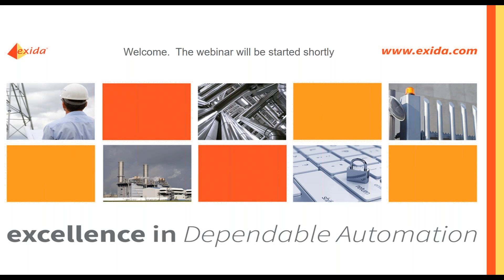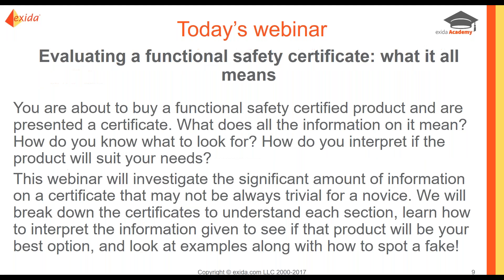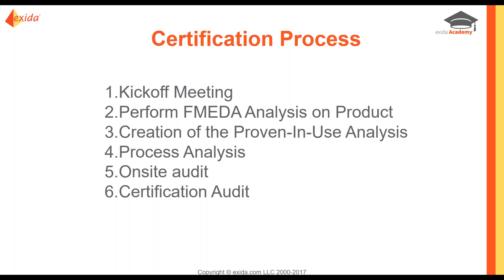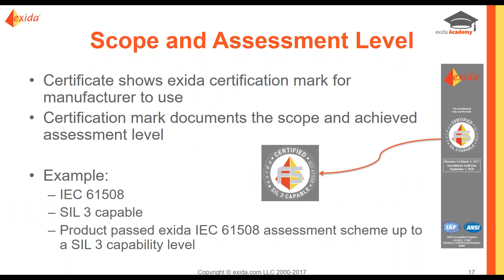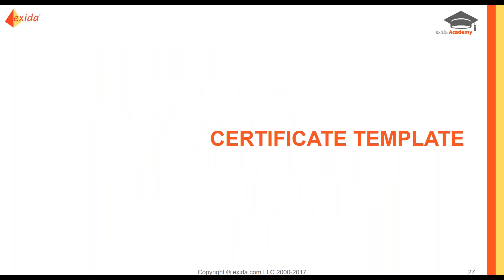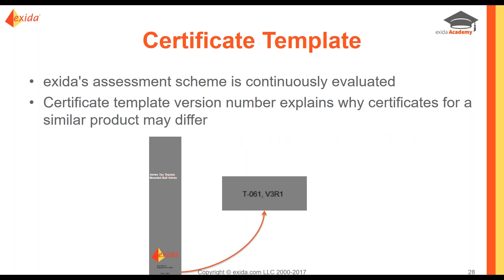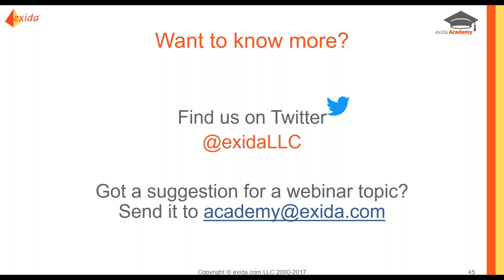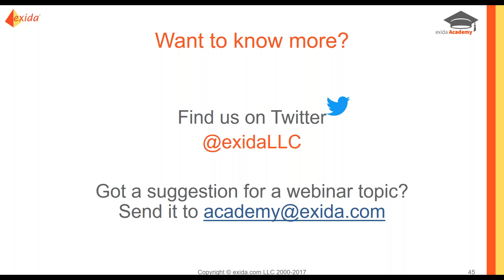Evaluating a Functional Safety Certificate - What It All Means (2017)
You are about to buy a functional safety certified product and are presented a certificate. What does all the information on it mean? How do you know what to look for? How do you interpret if the product will suit your needs?

This webinar will investigate the significant amount of information on a certificate that may not be always trivial for a novice. We will break down the certificates to understand each section, learn how to interpret the information given to see if that product will be your best option, and look at examples along with how to spot a fake!